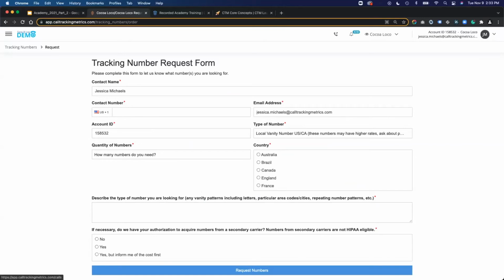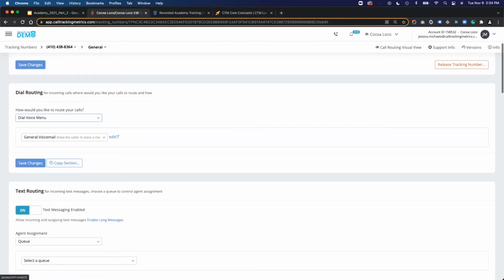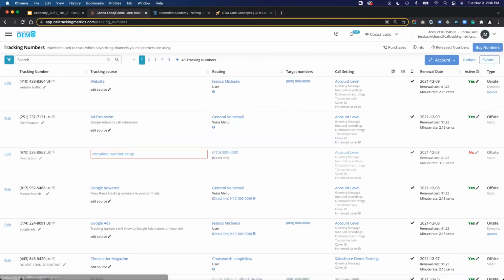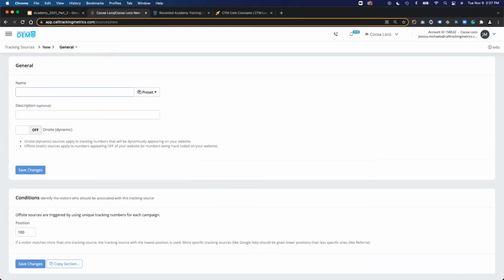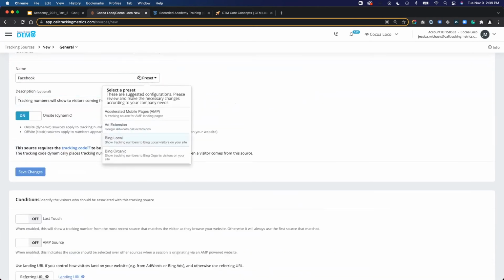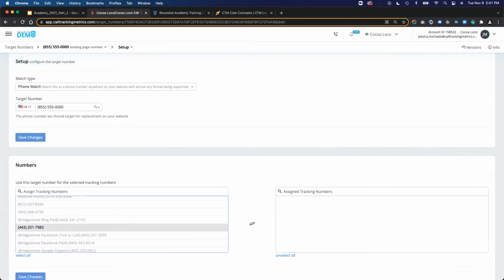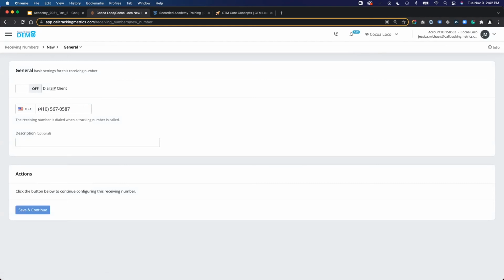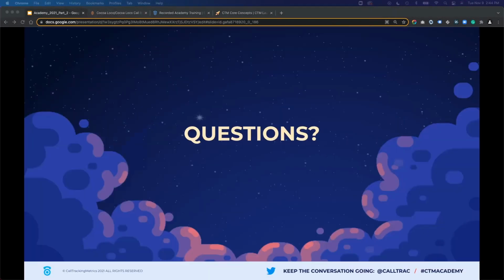Level Up Your Account: In App Review